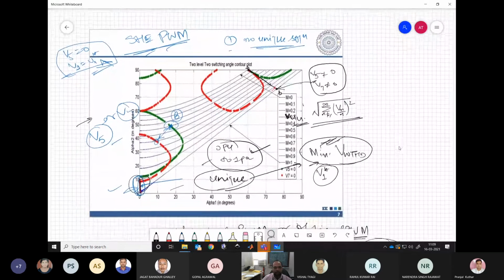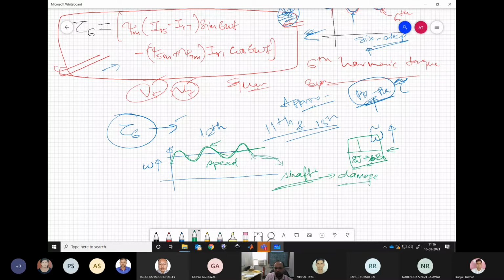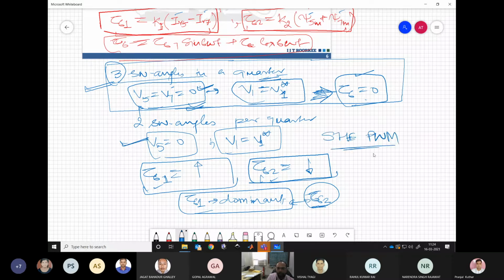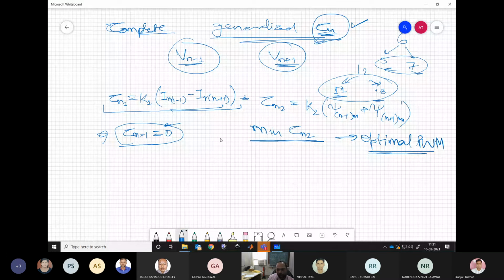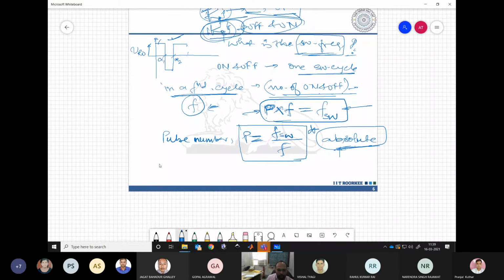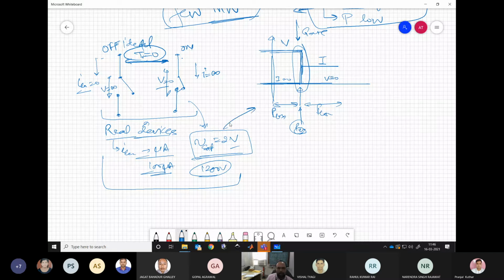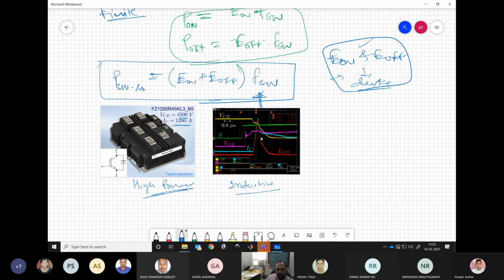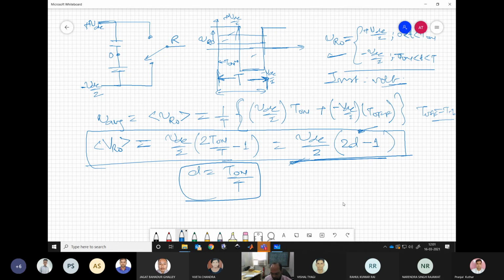Lecture 13 (Switching Energy Loss in IGBT) EEN-640 Advanced Electric Drives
Minimization of harmonic torque and discussions on pulse number & switching energy loss in IGBT